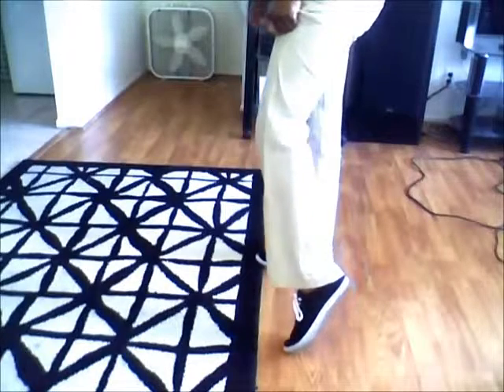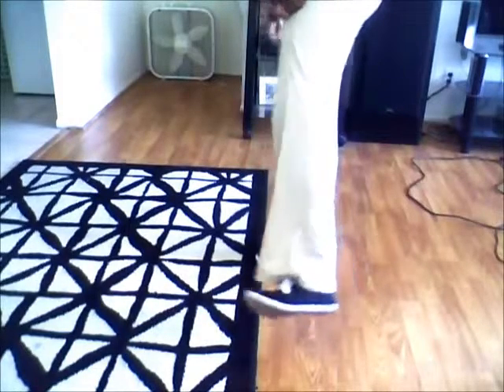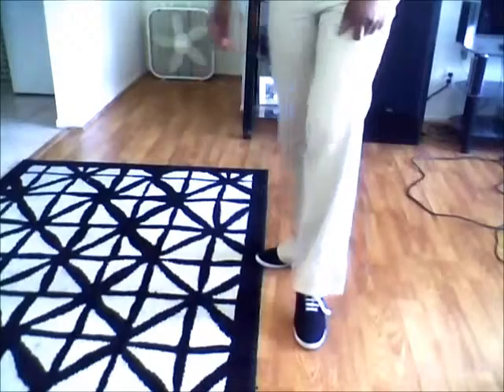OOTD: ZEBRA GIRLLLL.....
OOTD FOR 2/25/12